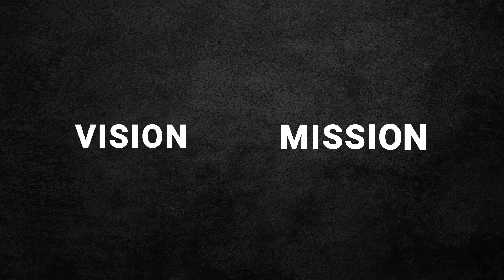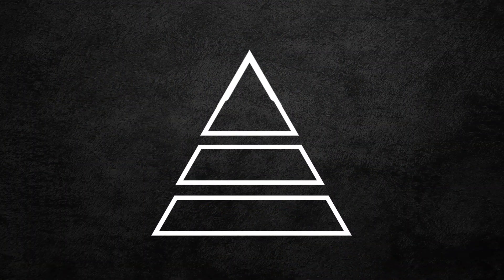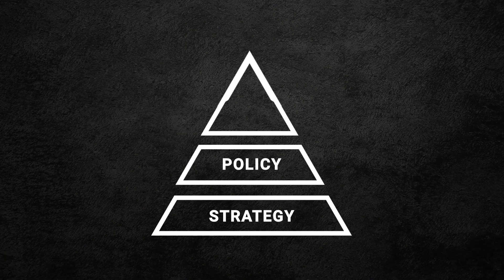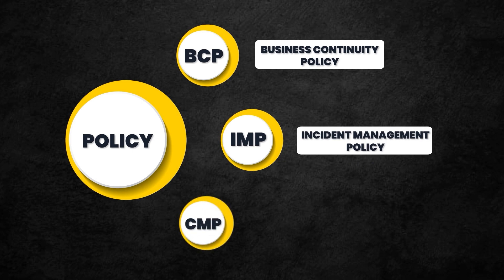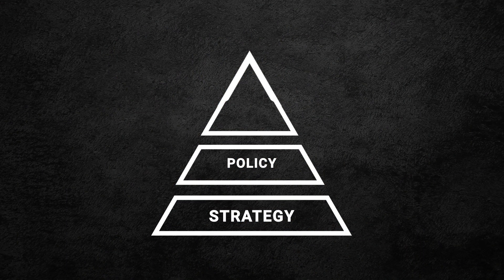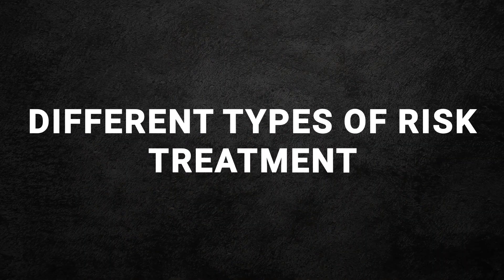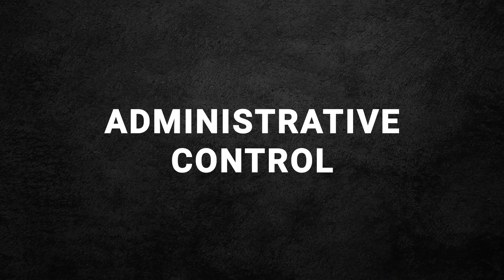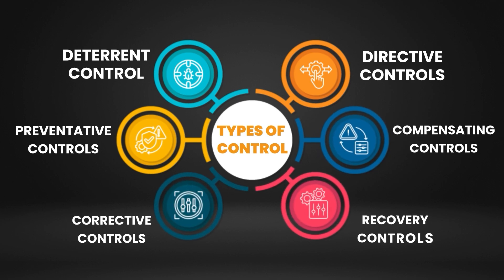Avoid These Common CISSP Domain 1 Mistakes in 2024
Are you getting ready for the CISSP exam and need a quick yet comprehensive review of Domain 1? This video is your one-stop resource for last-minute preparation on "Security and Risk Management." We’ll cover key topics, concepts, and essential terms you need to understand to ace Domain 1 and earn your CISSP certification.

In this video, we’ll break down critical areas in Domain 1, including risk management strategies, security governance, compliance, legal issues, and more. Whether you're cramming or looking to solidify your understanding of foundational security principles, these insights will help you succeed!

Key Topics in This Video:
Introduction to CISSP Domain 1: Overview of Security and Risk Management
Understanding Information Security Governance and Risk Management
Exploring Legal, Regulatory, and Compliance Aspects
Business Continuity and Disaster Recovery
Asset Security and Classification
Threat Modeling Techniques and Risk Assessment
Frameworks and Security Controls: A quick look at major frameworks like NIST and ISO
Developing and Enforcing Security Policies
Third-Party Risk Management Essentials
Tips for Passing Domain 1 of the CISSP Exam
Who Should Watch:
This video is perfect for CISSP candidates who want a fast review, cybersecurity professionals aiming to enhance their knowledge, and anyone needing a deeper understanding of risk management and security principles.

CISSP Domain 1 FAQs Covered:
What are the main areas of focus in Domain 1?
How to approach risk management on the exam?
What are the legal implications covered in Domain 1?
Why is security governance so crucial in Domain 1?